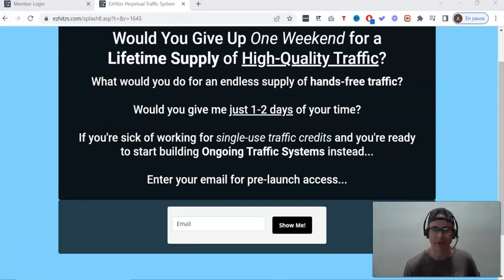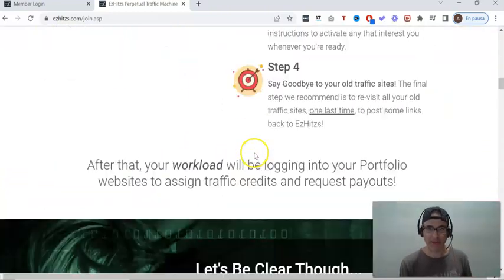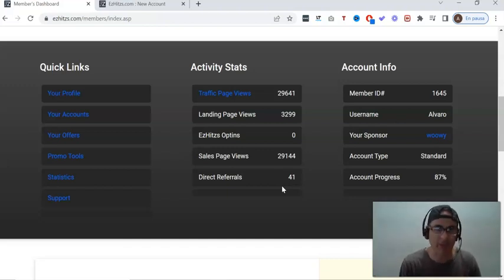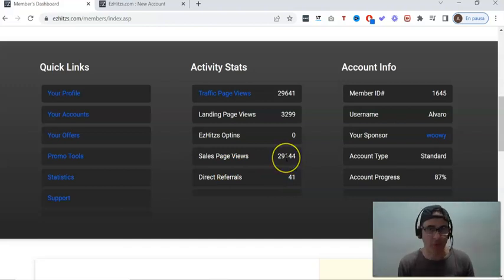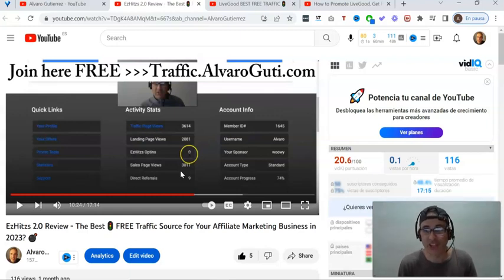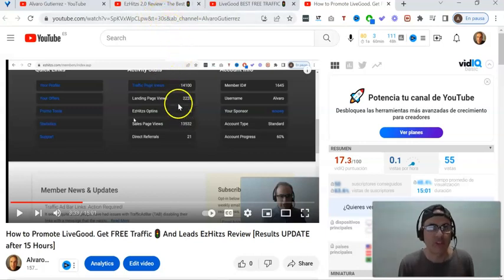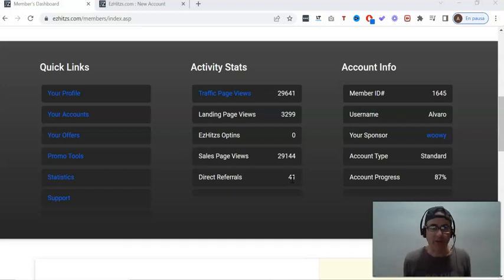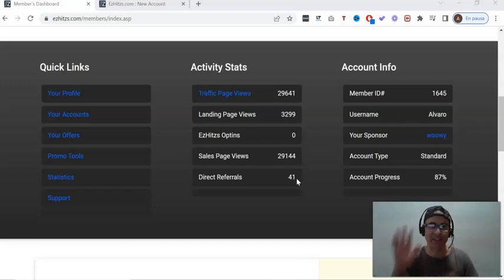EzHitzs 2.0 Review [UPDATED] The Best 🚦 FREE Traffic Source for Your Affiliate Marketing Business 💣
I am using this incredible traffic source to build my main affiliate program.

Where you can work with me 1 on 1 to finally make money online.

If you are looking for the best and free traffic system to promote your Network Marketing or LiveGood Business, then I think you will LOVE this free traffic generation method.

There are many affiliate marketing traffic strategies but the majority either require money - paid traffic strategy - or it requires a LOT of your time generating traffic to your website.

If you  ever wondered how to get traffic to my website for free, this is for you.